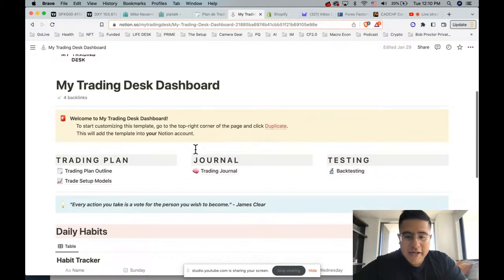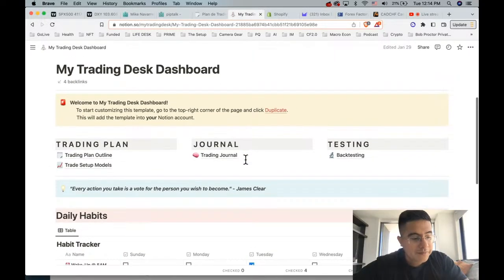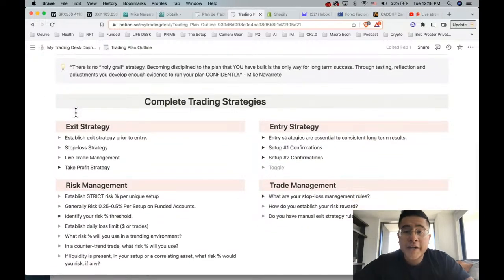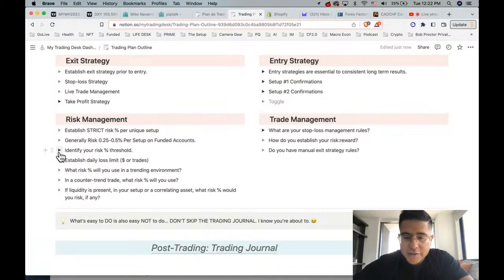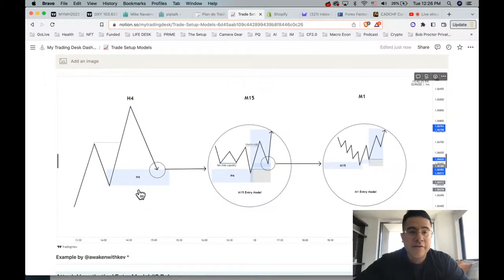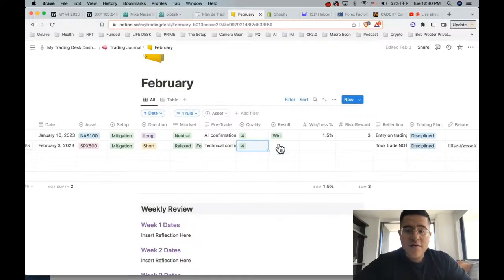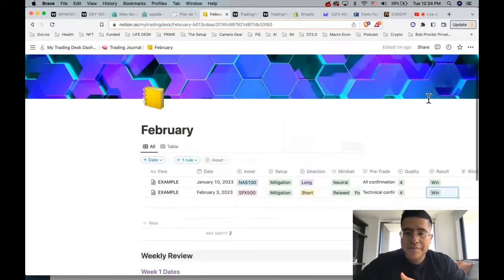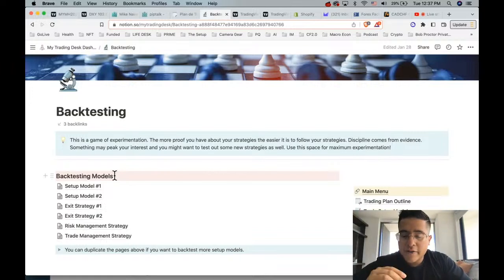Tutorial of My Trading Dashboard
I'll be diving in on how I use my trading desk for my trading plan, setups, journal and backtesting!

You can get your own below! ⤵️

TRADING REWIRED NEWSLETTER ➡️ Risk Disclosure: Futures and forex trading contain substantial risk and is not for every investor. An investor could potentially lose all or more than the initial investment. Risk capital is money that can be lost without jeopardizing ones’ financial security or lifestyle. Only risk capital should be used for trading, and only those with sufficient risk capital should consider trading. Past performance is not necessarily indicative of future results.